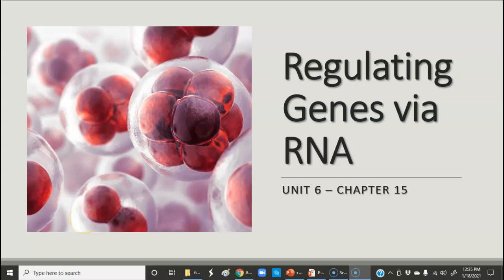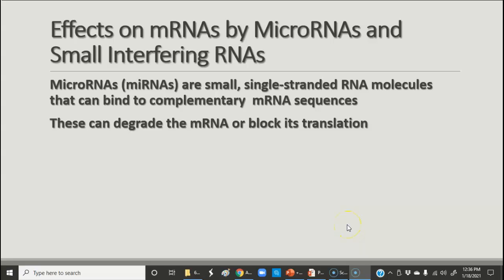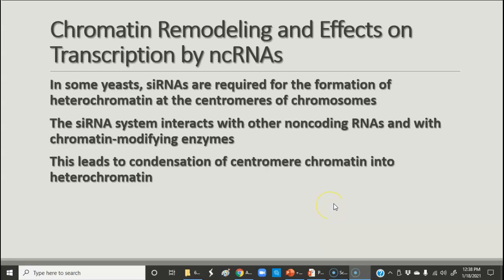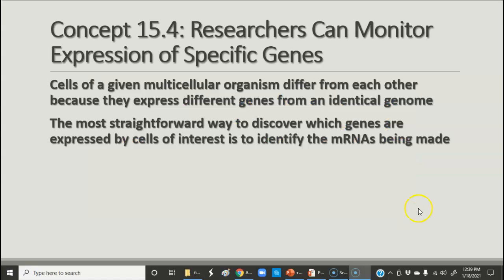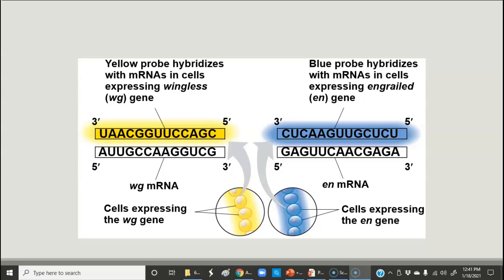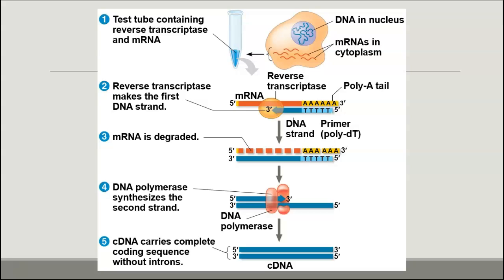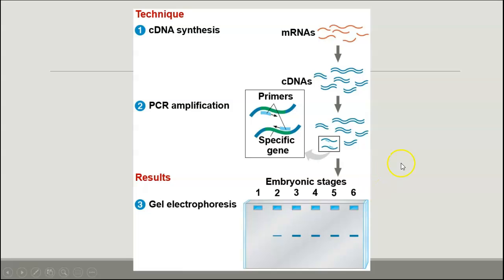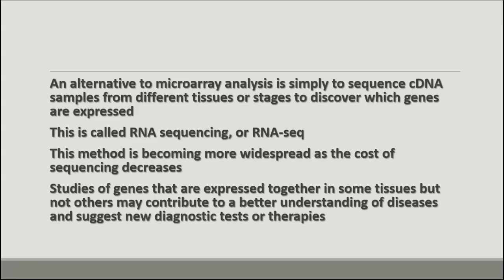AP Biology Unit 6 - Regulating Genes via RNA